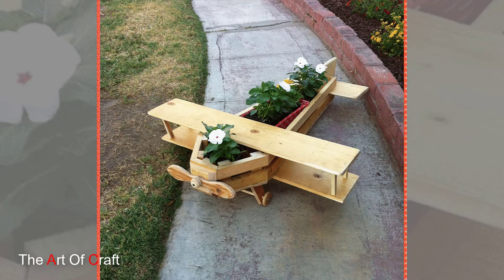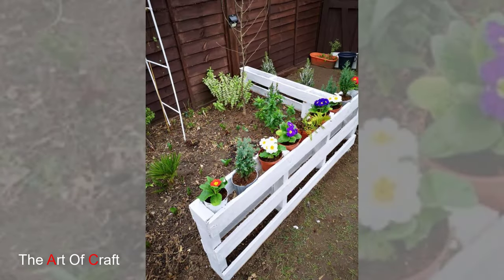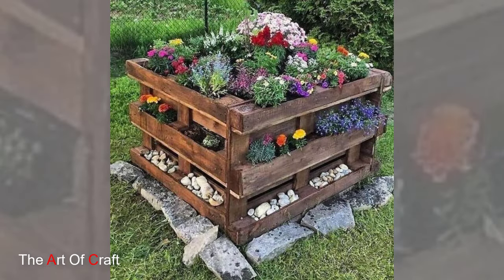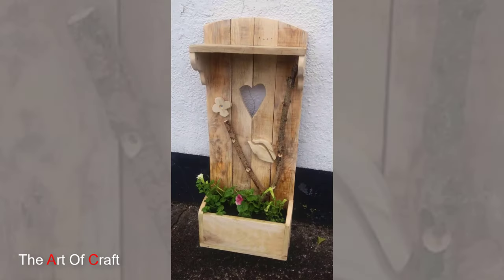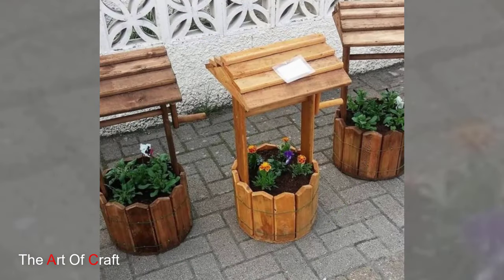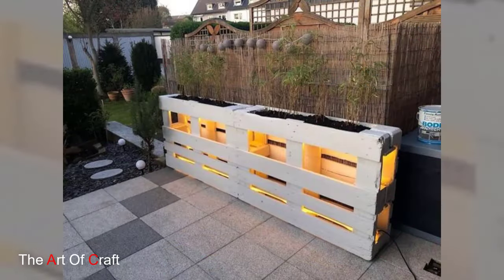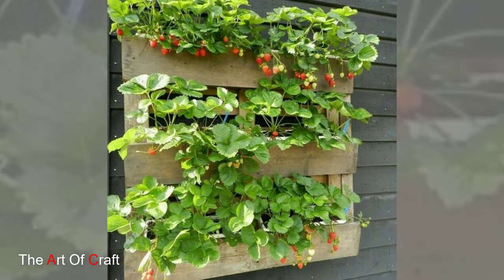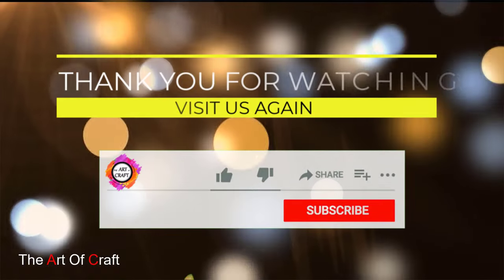Wooden Pallet Garden Ideas / Garden Pallet DIY Projects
Welcome to today's episode, where we're diving into the world of wooden pallet garden ideas. From DIY enthusiasts to eco-conscious gardeners, wooden pallets offer endless opportunities to unleash your creativity and transform your outdoor space into a lush, sustainable oasis. Join us as we explore inspiring ideas and tips for using wooden pallets to create unique and charming garden features that will elevate your outdoor experience.

Wooden pallets have gained popularity in recent years as a versatile and eco-friendly material for garden projects. Originally used for shipping and transportation, pallets are now being repurposed by creative minds worldwide to create everything from planters and furniture to fences and pathways. Let's dive into some creative pallet garden ideas to inspire your next project.